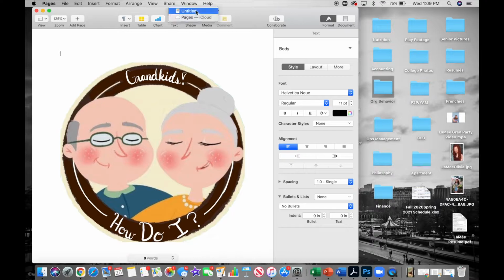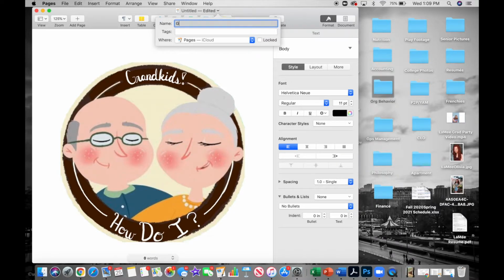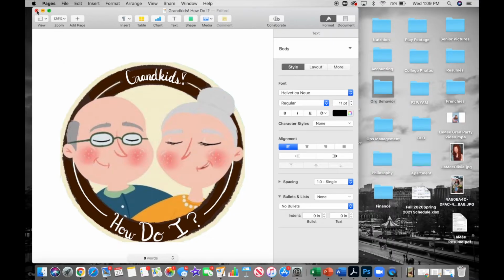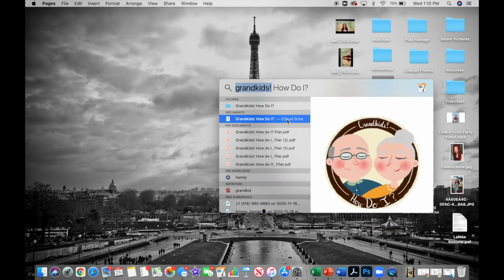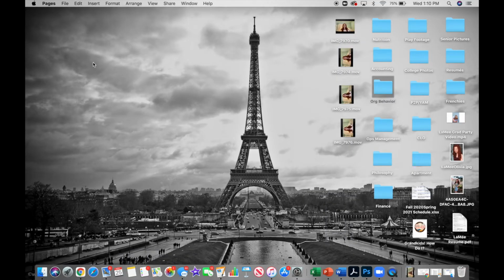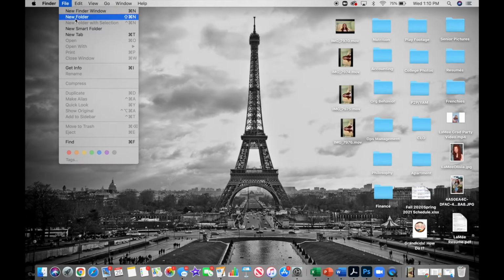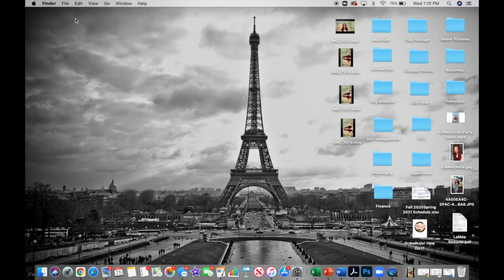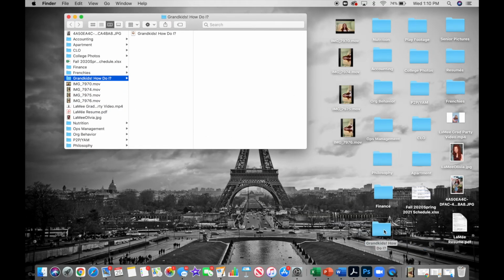How to Find a Document | Simple Step-By-Step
Hey everyone! This video goes through how to find documents on your computer/laptop.